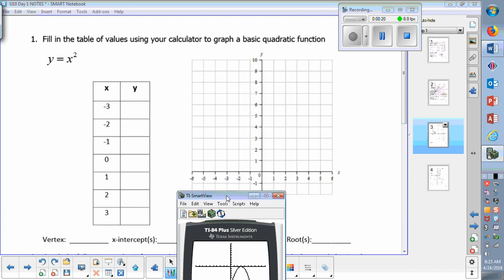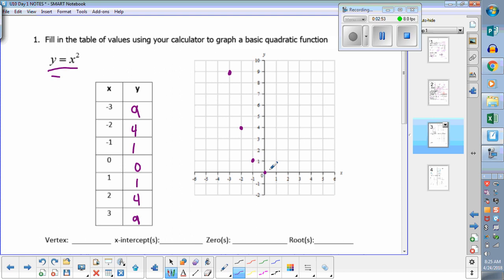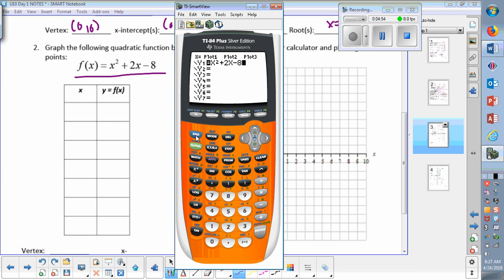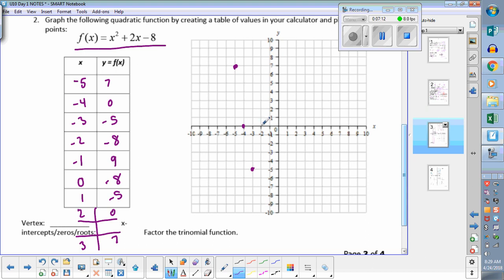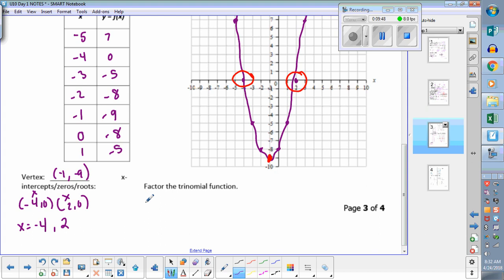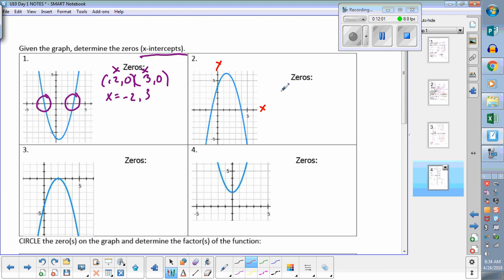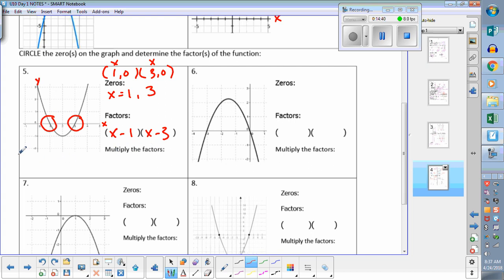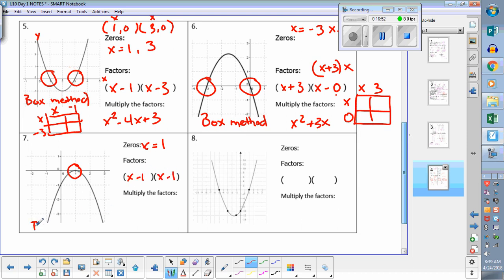April24 U10 Part 2